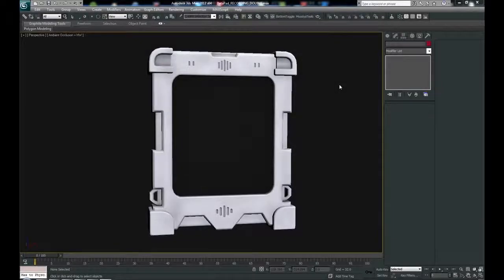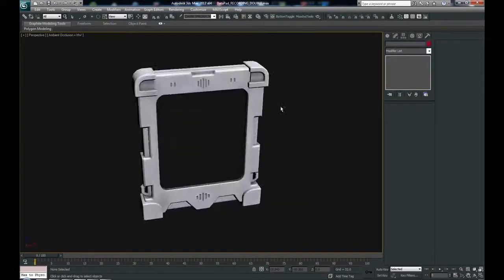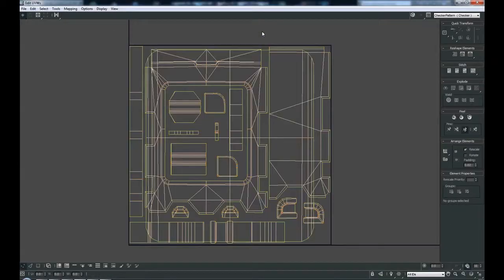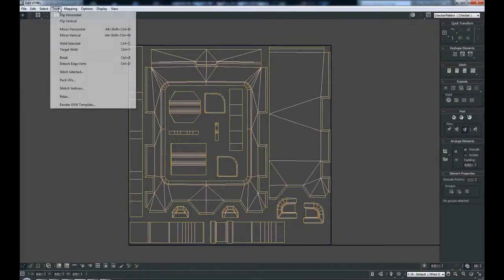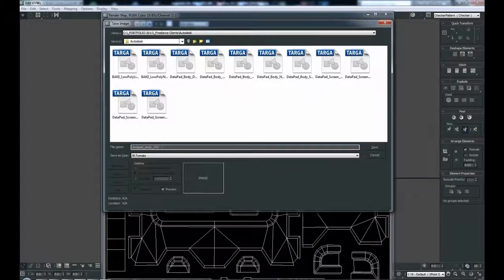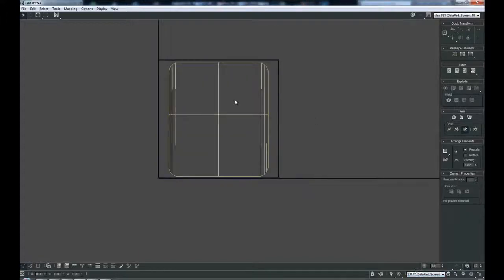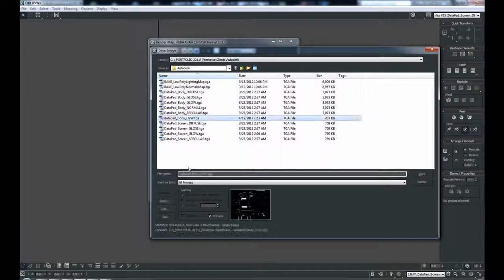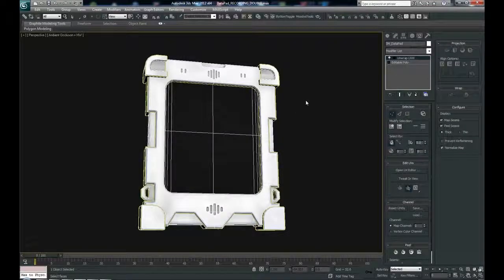Video Game: Technical Videos Part 2 (UVW)